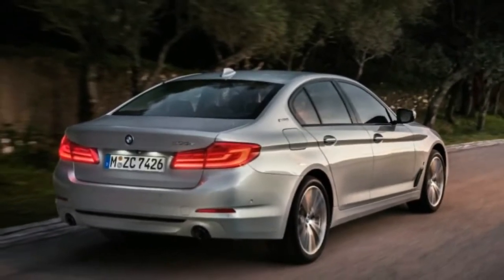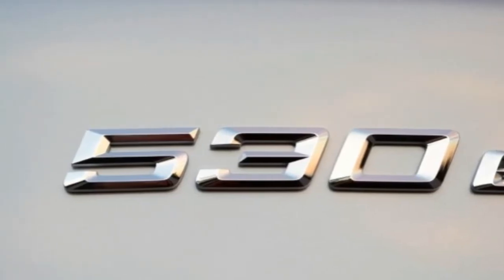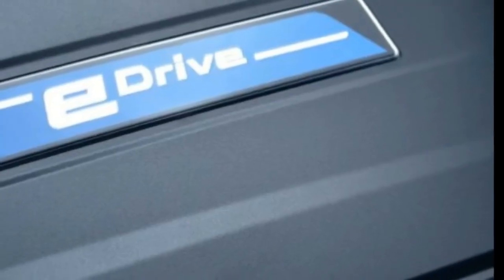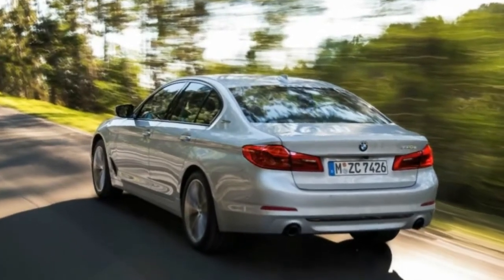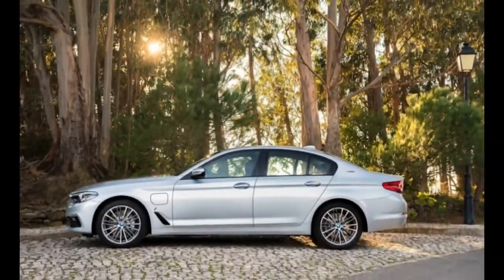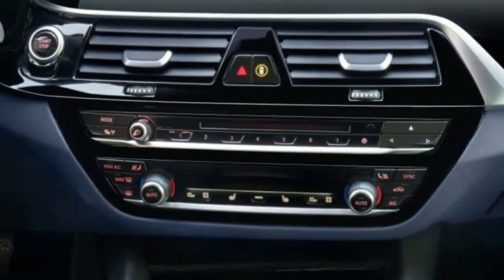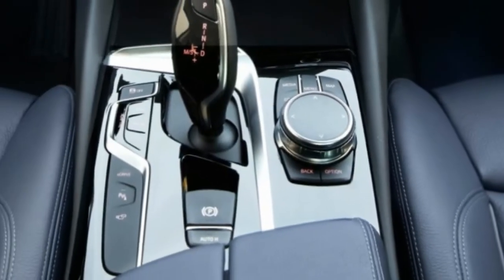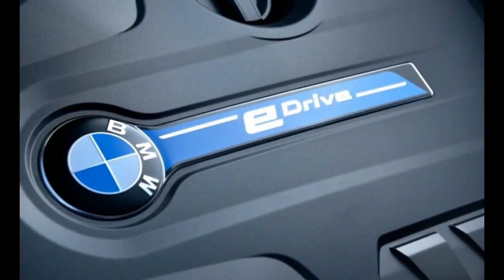HOT NEWS 2018 BMW 530e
Joining iPerformance variants of the BMW 3-series, the X5, and the 7-series is a plug-in-hybrid version of the new BMW 5-series: the 2018 BMW 530e iPerformance. It’s the latest step in BMW’s plan to offer electrified versions of every one of its models by 2020. The 530e iPerformance pairs a 180-hp turbocharged 2.0-liter four-cylinder engine with a 95-hp electric motor. Combined, the two power sources can deliver 248 horsepower and 310 lb-ft of torque, enough oomph to push the mid-size plug-in hybrid to 60 mph in just over six seconds, according to BMW. An eight-speed automatic is the sole transmission offered; however, both rear- and all-wheel-drive (xDrive in BMW parlance) variants will be available.

Keywords : 2018 bmw 530e iperformance, 2018 bmw 530e